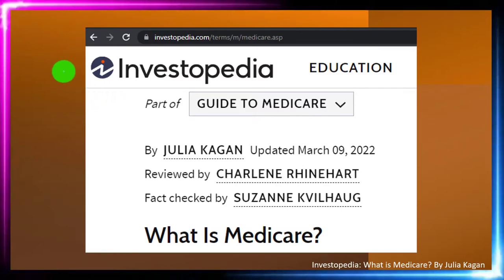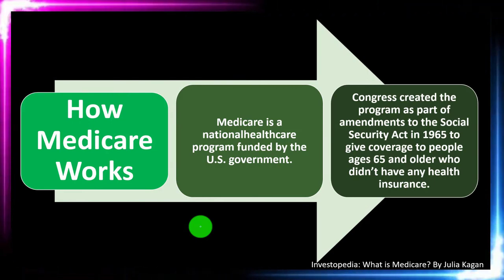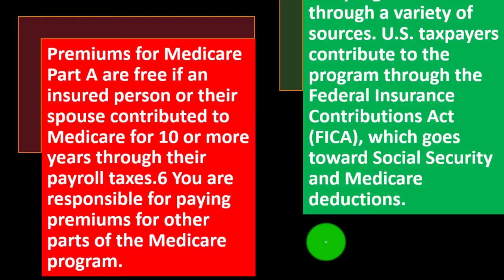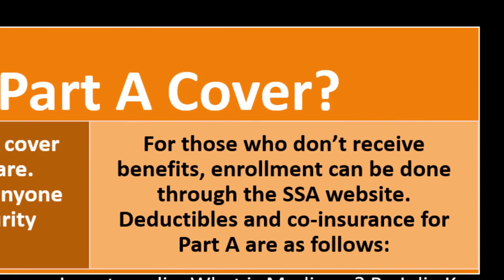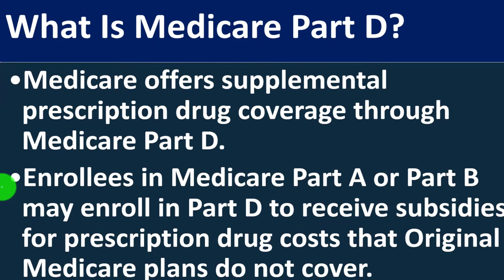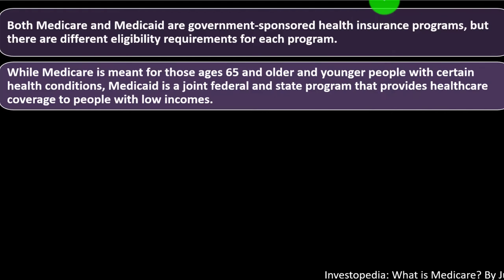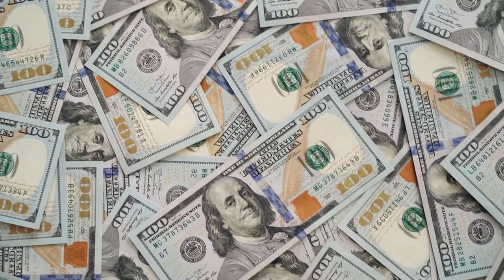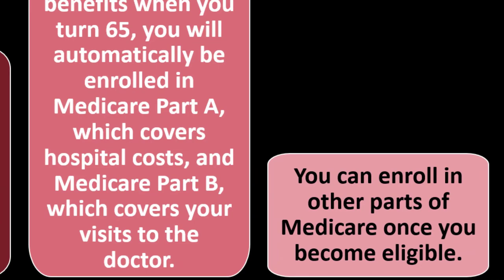Medicare Overview 9500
Medicare Overview
Personal Finance